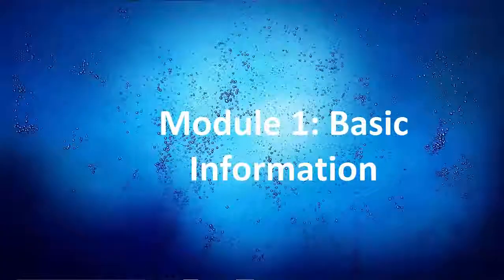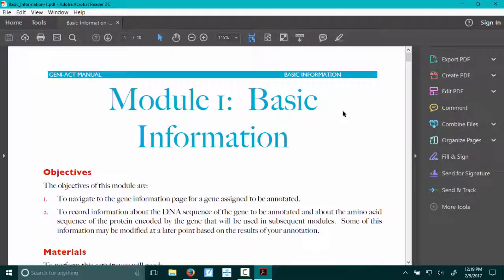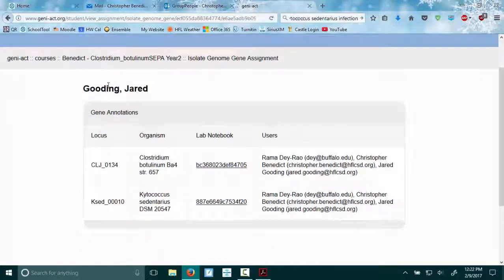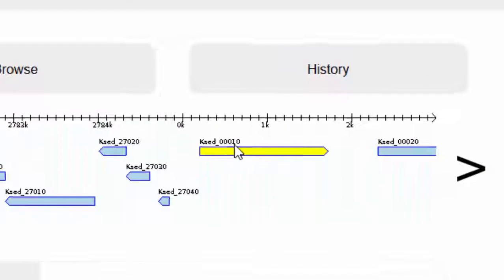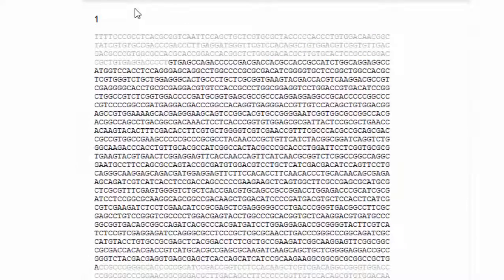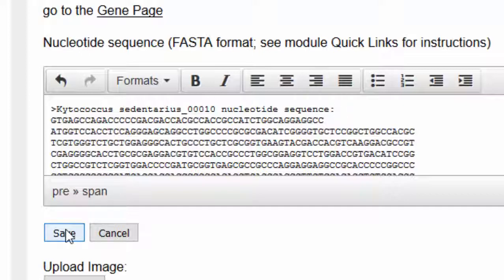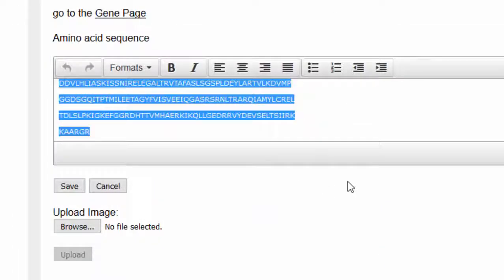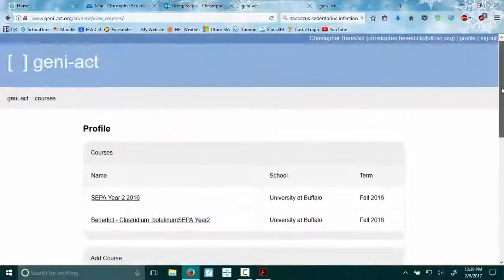GENI-ACT Module 1 - Basic information - Video